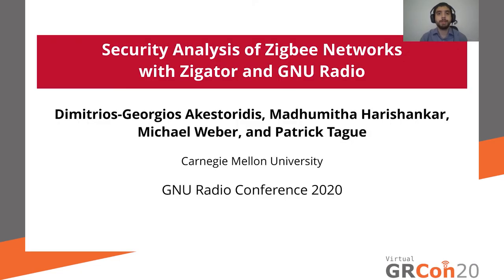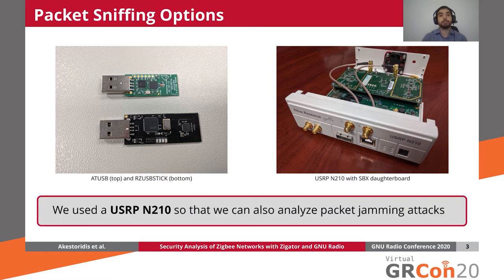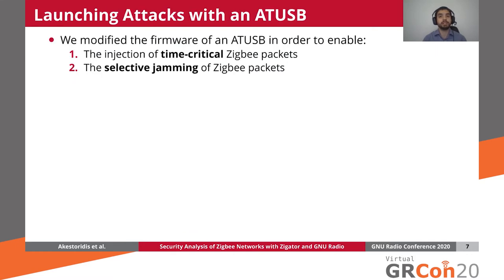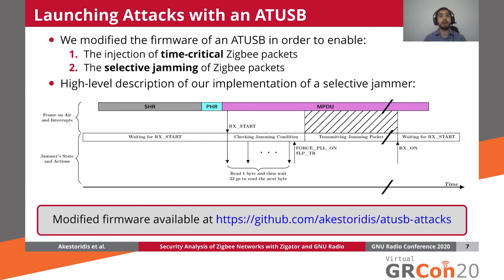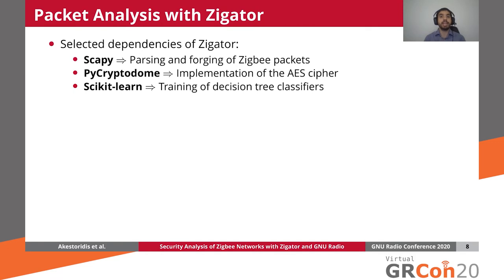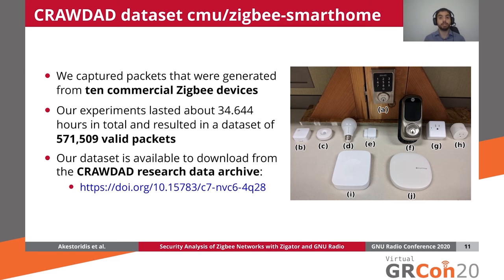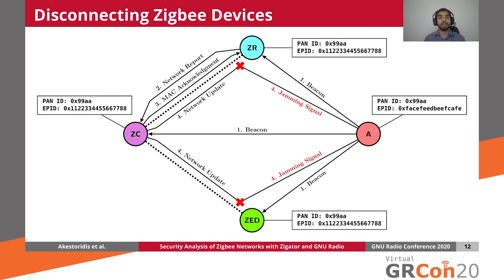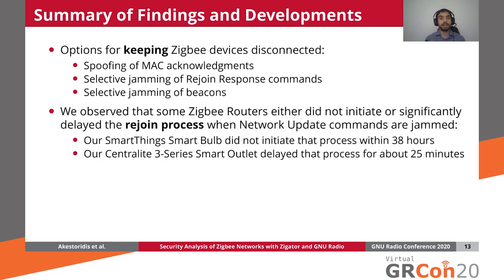GRCon20 - Security Analysis of Zigbee Networks with Zigator and GNU Radio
Presented by Dimitrios-Georgios Akestoridis, Madhumitha Harishankar, Michael Weber and Patrick Tague at GNU Radio Conference 2020

Zigbee is a wireless communication protocol that is based on the IEEE 802.15.4 standard and is commonly used in smart homes. Numerous smart home devices that do not require a high-data-rate connection, such as smart door locks and smart motion sensors, utilize the Zigbee protocol to conserve their energy and minimize their manufacturing cost. However, due to the typical capabilities of these devices, the security of a Zigbee network can affect the physical security of smart home residents. Therefore, it is important for independent researchers to be able to analyze the security of operational Zigbee networks. We developed Zigator in order to gain insights from captured Zigbee packets, which lead to the implementation of novel selective jamming and spoofing attacks. We used GNU Radio, with the gr-ieee802-15-4 and gr-foo modules, to capture Zigbee packets and analyze the effectiveness of the implemented attacks. Our findings were responsibly disclosed to the Zigbee Alliance, while our dataset of captured Zigbee packets is publicly available. In this presentation we will primarily focus on our design choices for our testbed, such as scenarios where the use of a software-defined radio was preferred over an IEEE 802.15.4 USB adapter and vice versa.